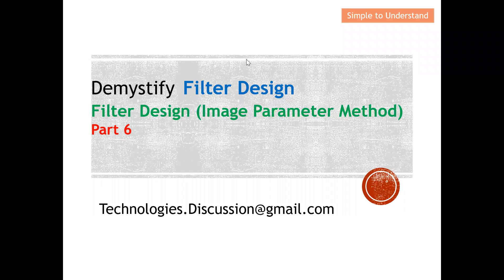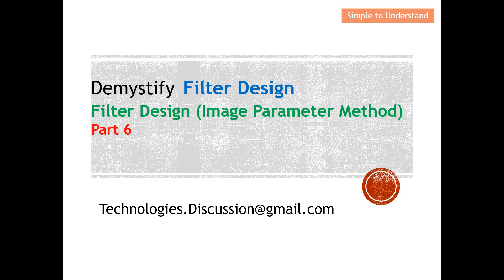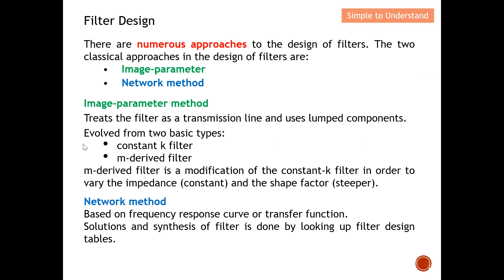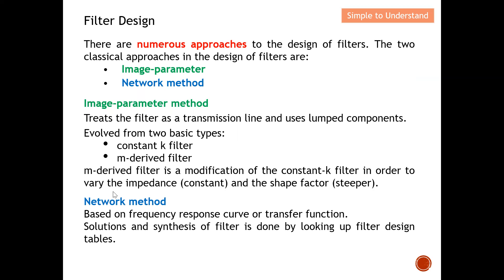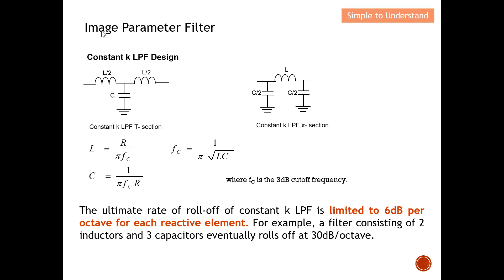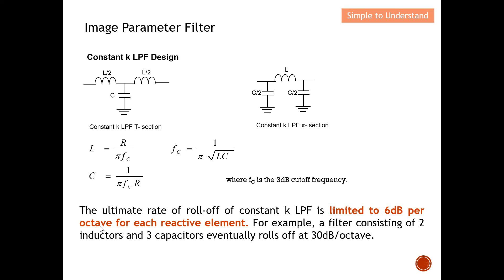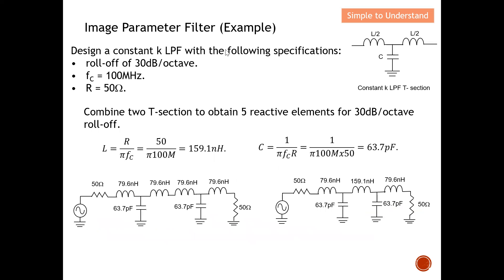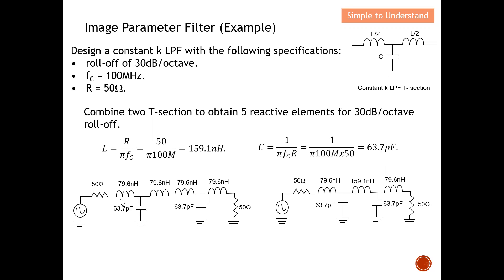Filter Design #6. Lowpass Filter Design with 1) Constant-k & 2) m-derived (Image Parameter Method)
Filter Design #6. How to Design Lowpass Using Image Parameter/Network Method: Constant k & m-derived

There are numerous approaches to the design of filters. The two classical approaches in the design of filters are:
   Image-parameter
 Network method

The ultimate rate of roll-off of constant k LPF is limited to 6dB per octave for each reactive element. For example, a filter consisting of 2 inductors and 3 capacitors eventually rolls off at 30dB/octave.

Image-parameter method
Treats the filter as a transmission line and uses lumped components.
Evolved from two basic types:
constant k filter
m-derived filter
m-derived filter is a modification of the constant-k filter in order to vary the impedance (constant) and the shape factor (steeper).

Network method
Based on frequency response curve or transfer function.
Solutions and synthesis of filter is done by looking up filter design tables.